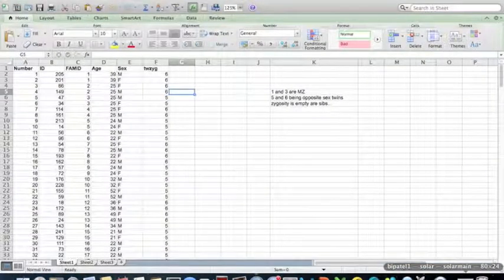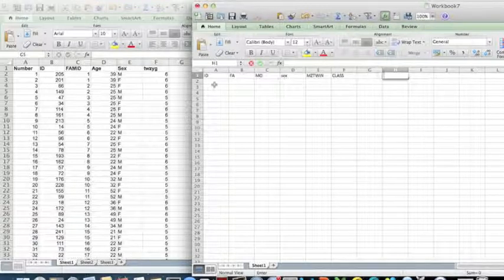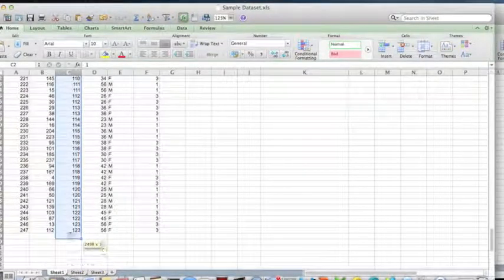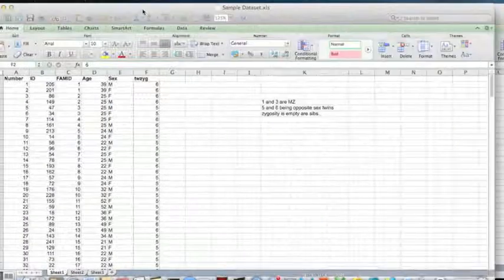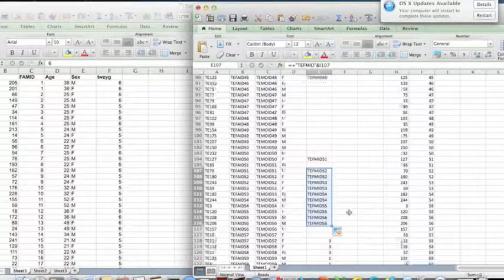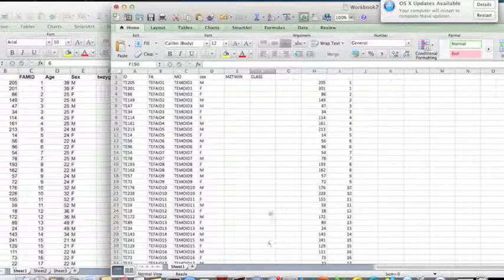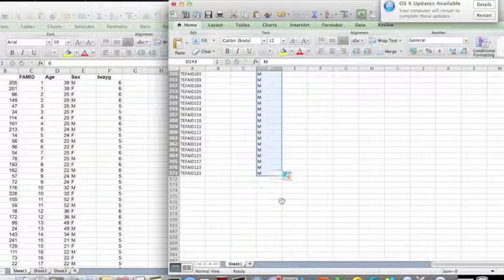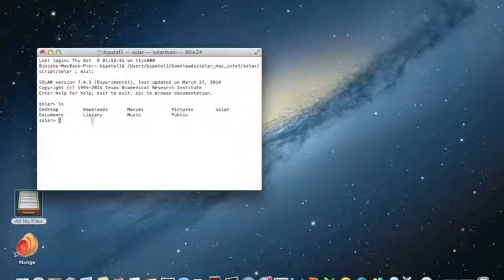Creating a Pedigree File for SOLAR-Eclipse